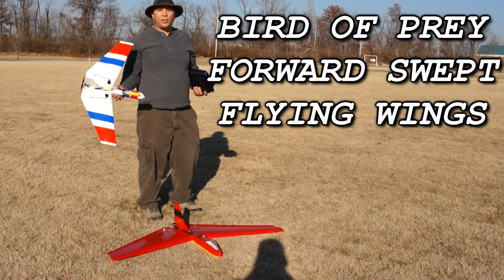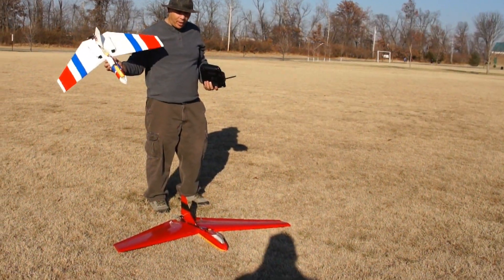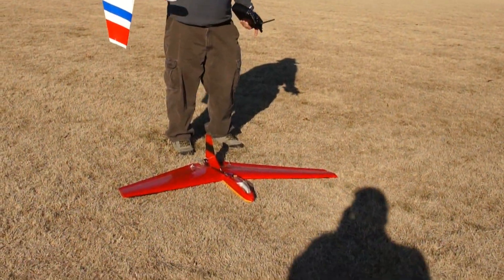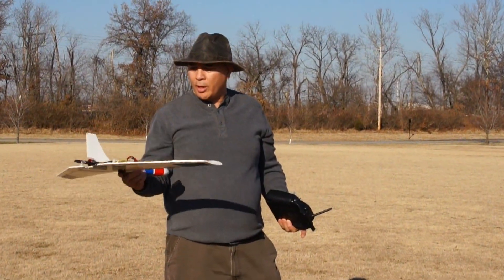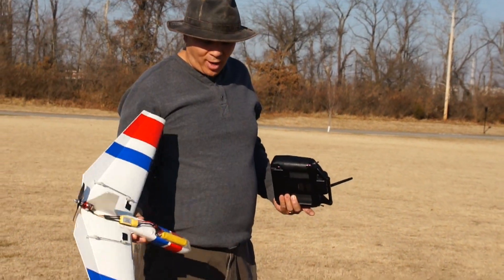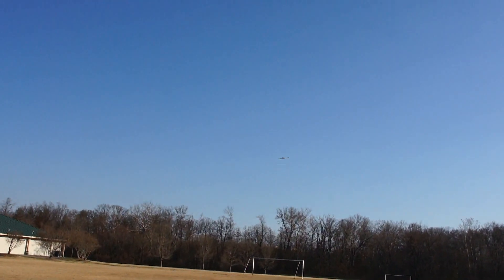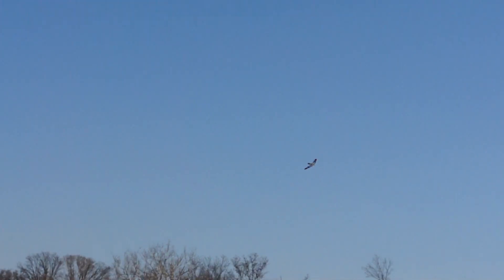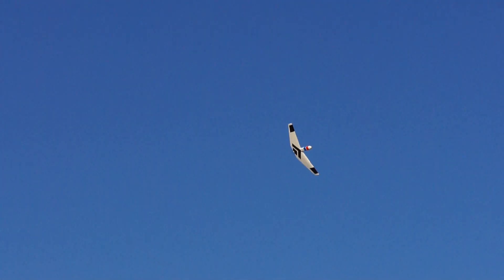Bird of Prey Forward Swept Flying Wings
This last weekend the weather was nice and we had a chance to go flying at the local park. I got to fly two of my favorite planes. These are the Edge RC Bird of Prey and Mini Bird of Prey. Edge RC stopped making these planes some time ago but I was lucky enough to pick these up from our old flying buddy who was getting out of the hobby. Special thanks to ken for allowing me to experience these awesome flying Machines from the past!